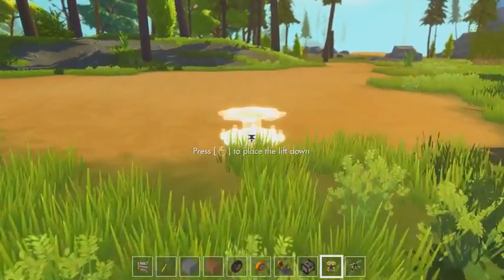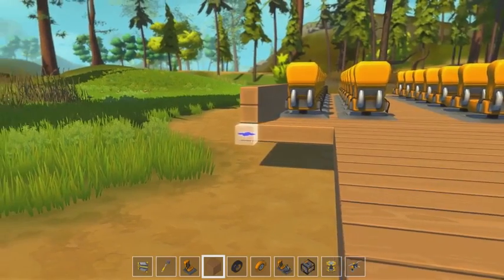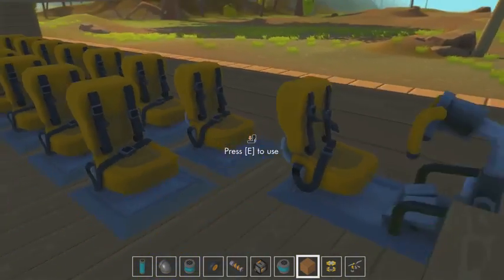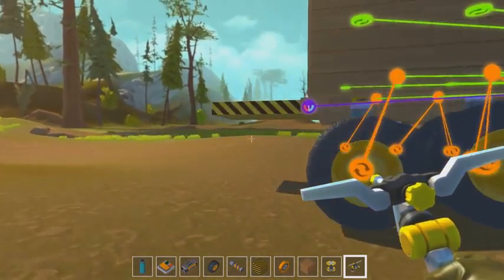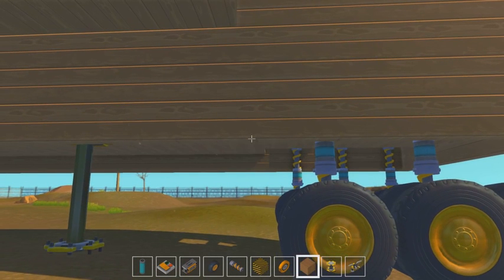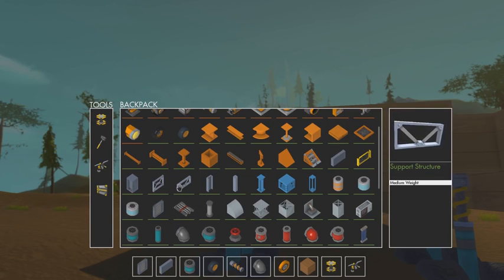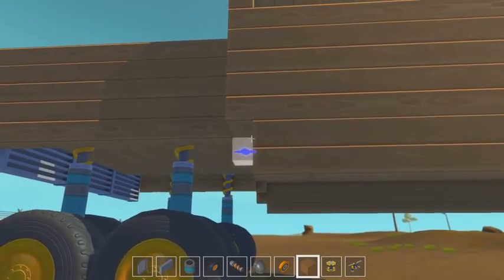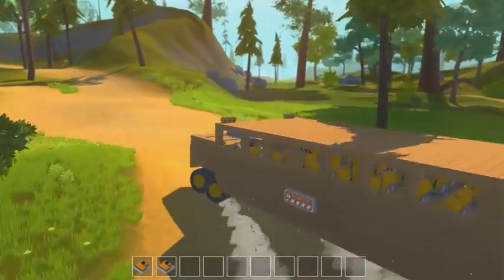Scrap Mechanic Gameplay EP 7 Off Road School Bus 2 0